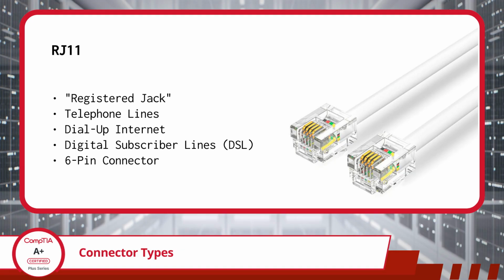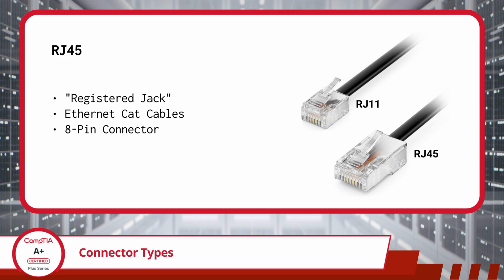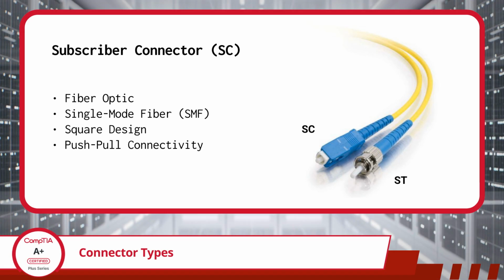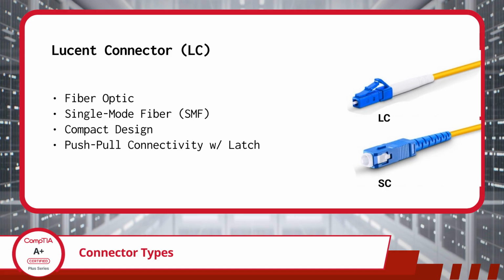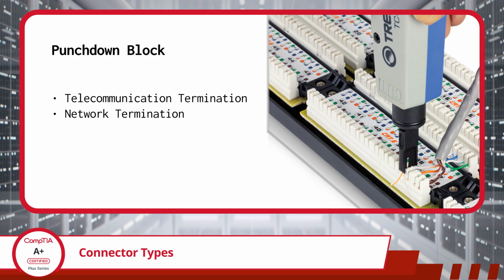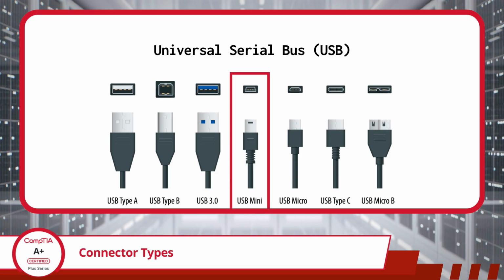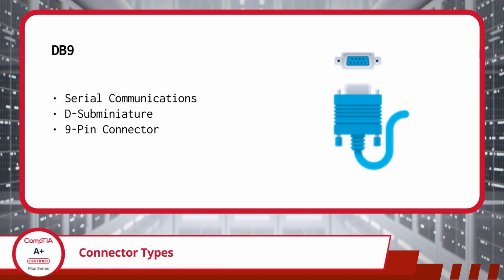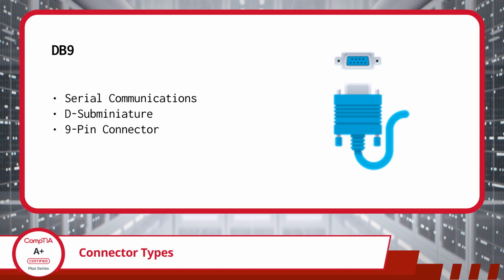CompTIA A+ Core 1 (220-1201) | Connector Types | Exam Objective 3.2 | Course Training Video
CompTIA A+ Core 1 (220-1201) | Exam Objective 3.2 | Summarize basic cable types and their connectors, features, and purposes - Connector Types